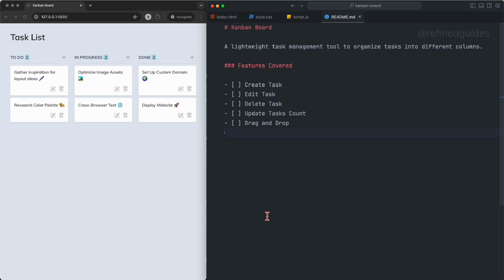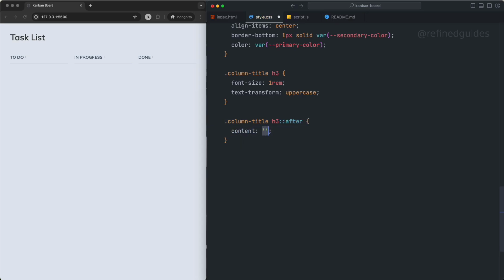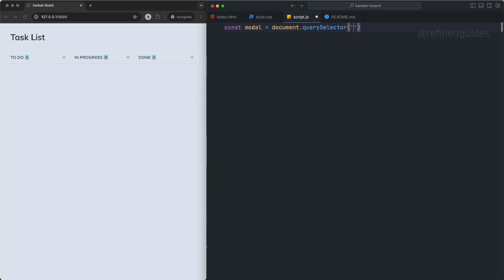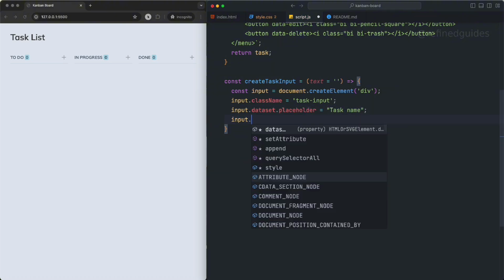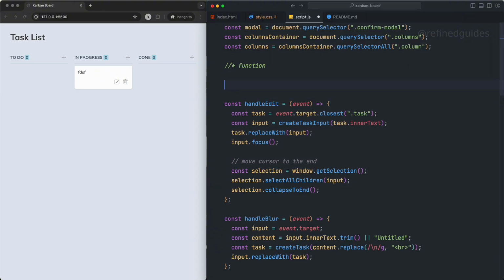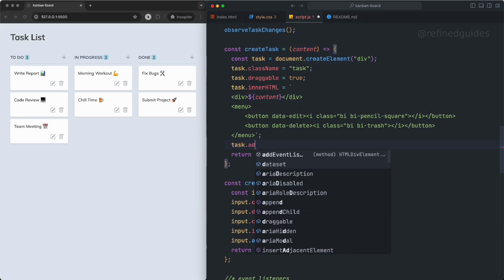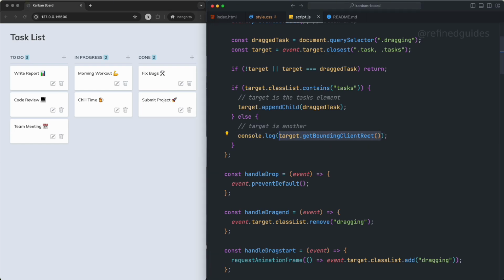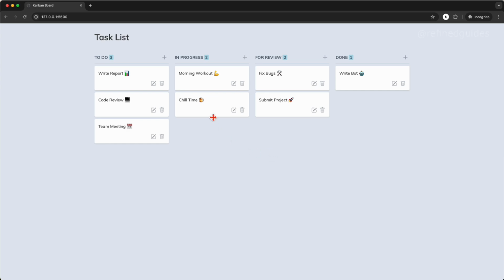How to Build a Kanban Board with Javascript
🌟 Build Your Own Kanban Board like Trello with HTML, CSS, and JavaScript! | Full Tutorial

Level up your web development skills with this comprehensive tutorial on creating a Kanban Board from scratch. Learn how to implement drag-and-drop functionality, manipulate the DOM, and build an interactive task management tool similar to Trello, Jira, or Notion.

🚀 Key Features Covered:

- ✅ Create Task
- ✅ Edit Task
- ✅ Delete Task
- ✅ Update Tasks Count

⏱ Timestamps:

00:00 Demo
01:46 HTML and CSS
11:30 Create Task
05:02 Edit Task
06:18 Delete Task
18:27 Update Tasks Count
20:30 Drag and Drop
27:40 Finishing Touches
28:53 Final Output

Don’t hesitate to ask questions or leave suggestions in the comments below!

Happy coding! 🚀